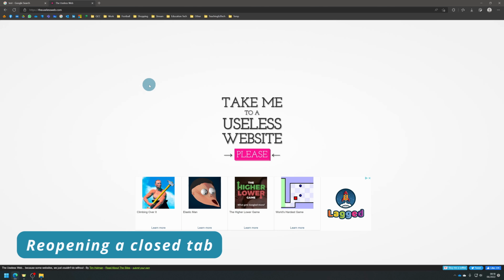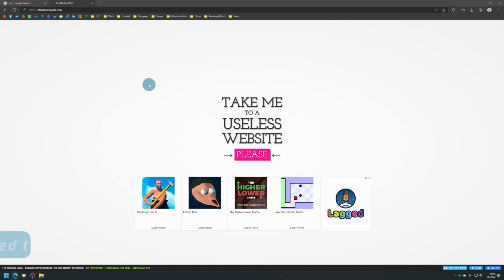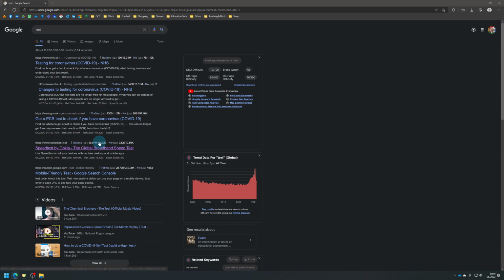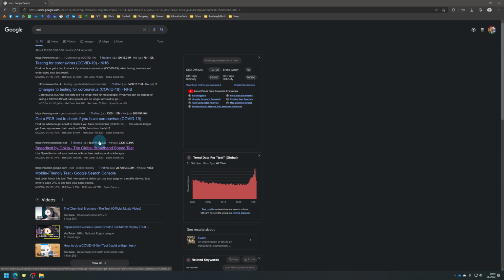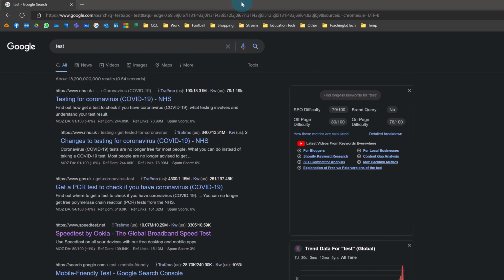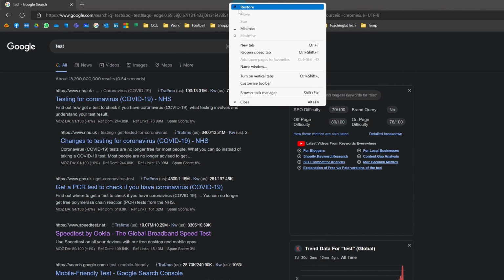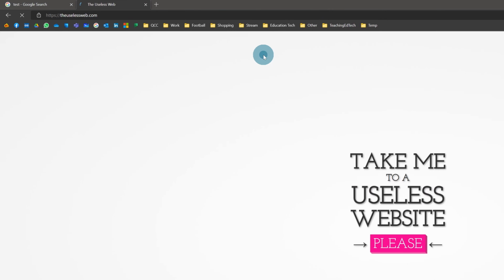How to reopen a closed tab/website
00:00 - Start
00:23 - How to reopen a closed tab